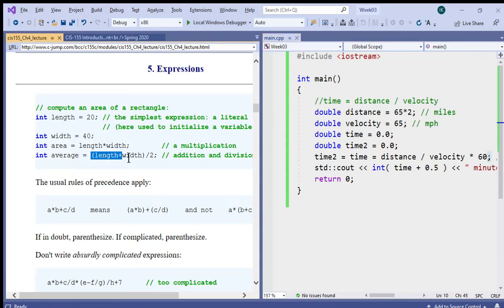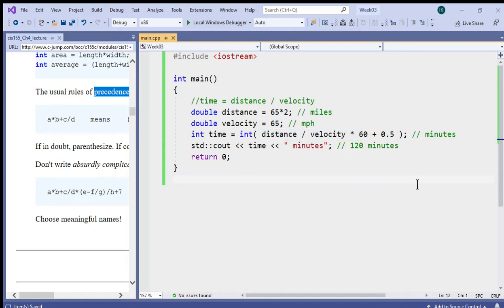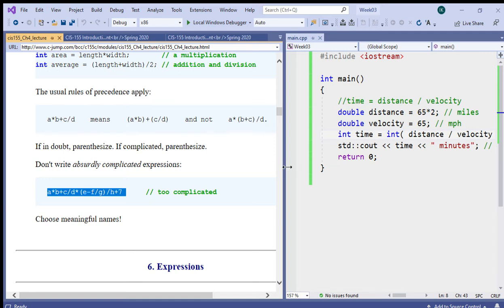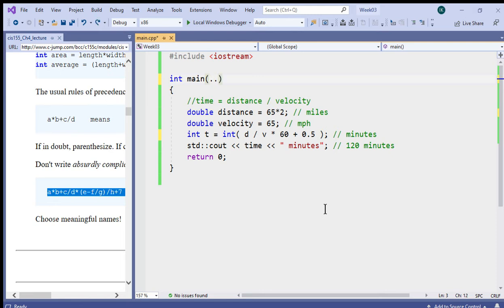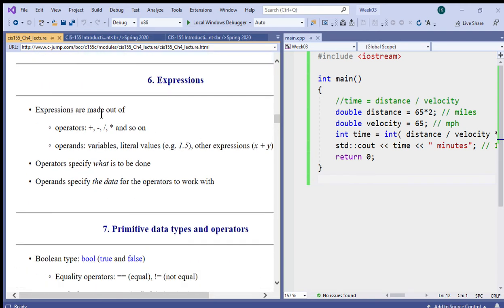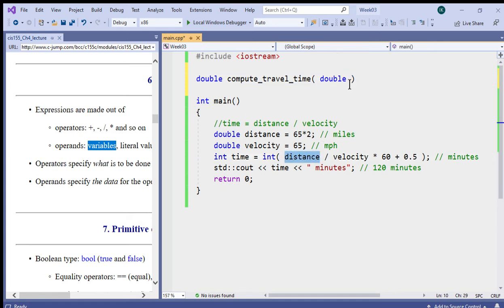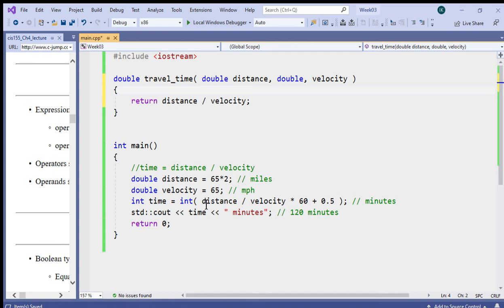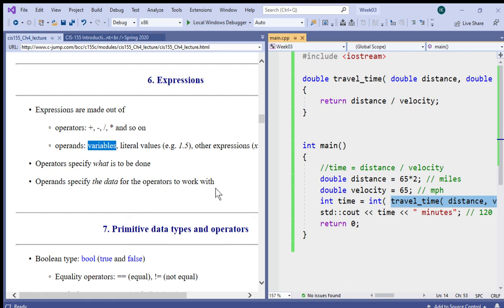03.3 example of a function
03.3 example of a function